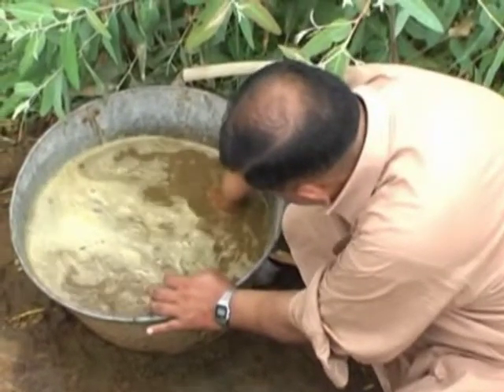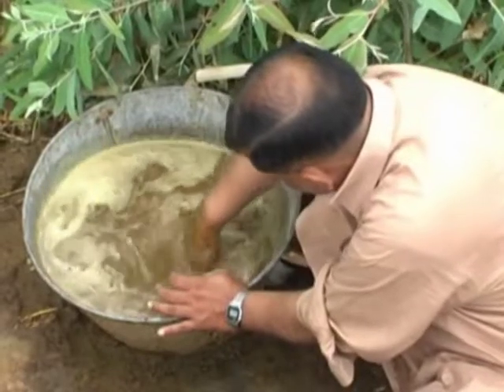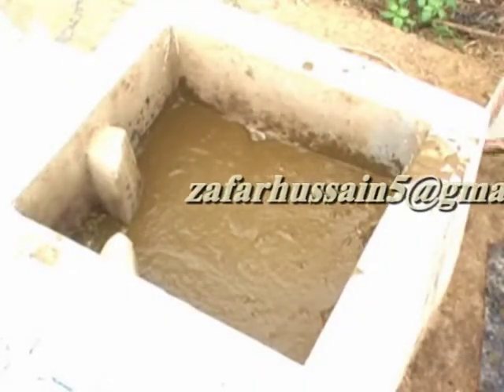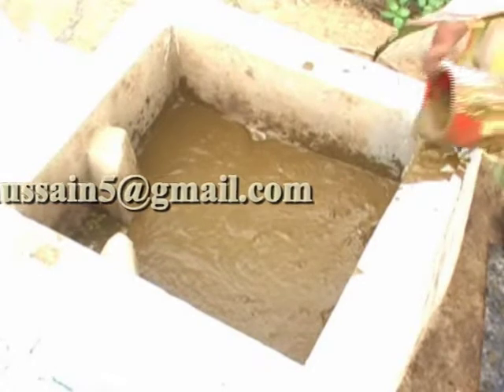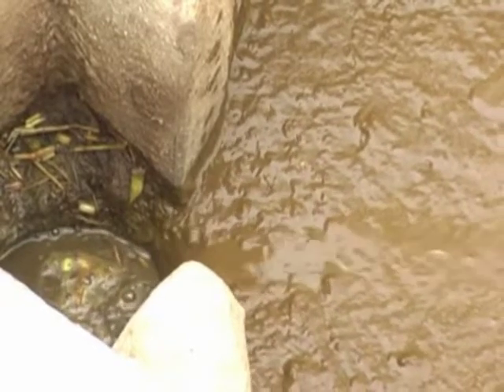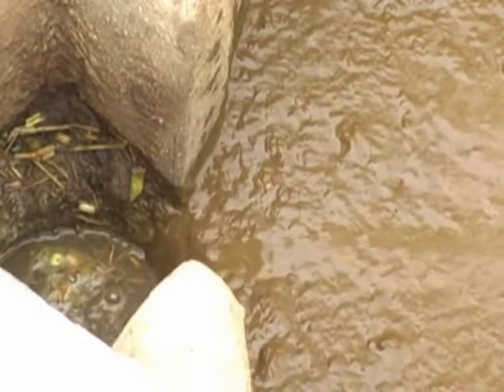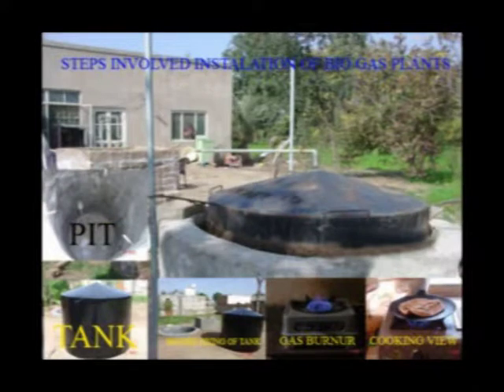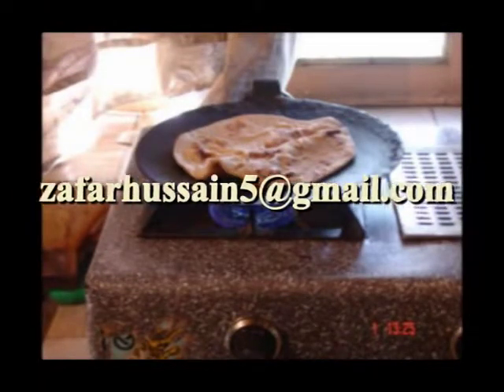Bio Gas Plants complete documentary|بائیو گیس کی مکمل وڈیو فلم| Gobar Gas | urdu/hindi and english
Energy Crisis is one of the major threats faced by world right now. Increase in energy demand and gradual depletion of nature resource is making the world realize to use renewable resource to full fill energy needs. Urdu /Hindi Complete informative Documentary.

Bio gas as a Solution to the Energy Crisis | Bio gas can solve nation's energy problems
Bio Gas | Gobar gas pe 25Hp ka Petter Or 2 Tubewell Chla day |پیٹر انجن بائیو گیس سے چلائیں
Conversion of a Dead well into Bio Gas Plant